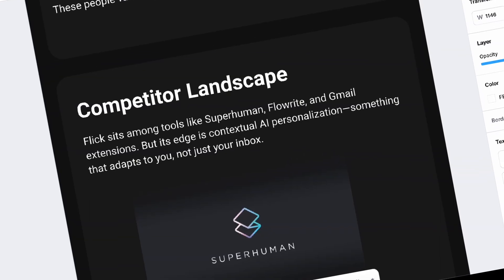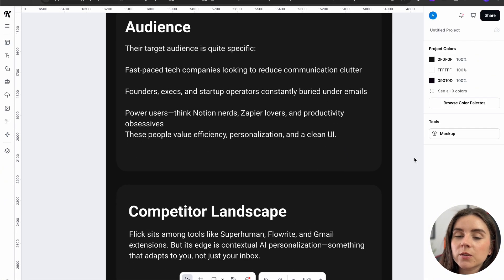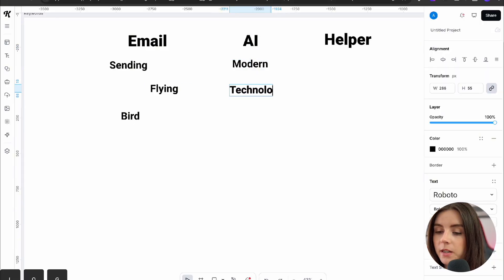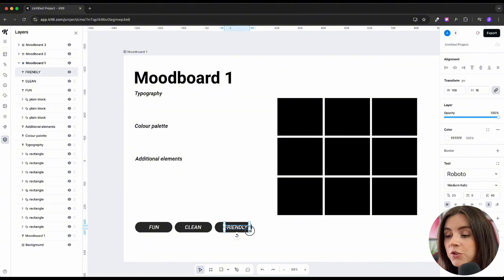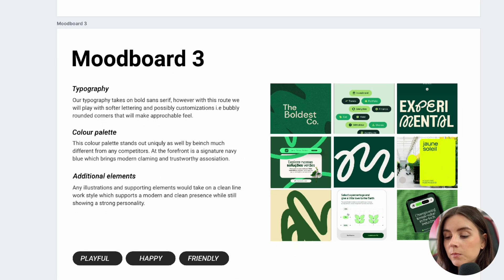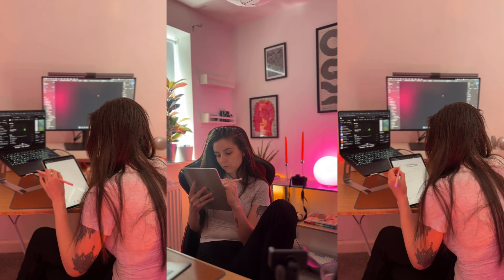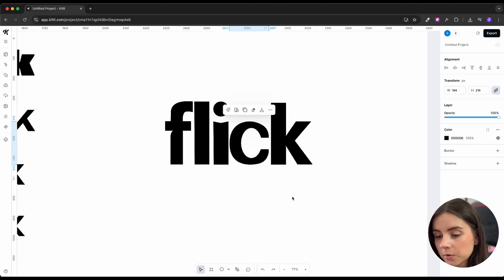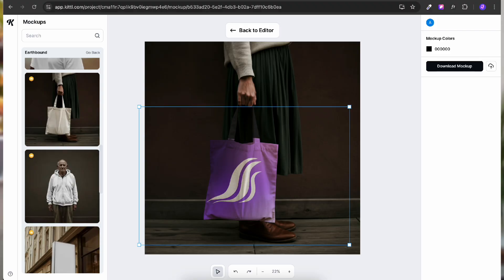Designing a logo from scratch | full process | kittl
In this video, I’ll walk you through my full branding process from start to finish. We’ll go from brand strategy and moodboarding all the way to logo design and visual identity mockups.
The client? A fictional tech startup called Flick — an AI-powered email assistant for fintech professionals and productivity nerds.
I’ll show you how I used Kittl’s new pen tool to create a scalable, modern logo and how I applied it across real-world touchpoints.

Whether you're a UI/UX designer, brand designer, or just curious how logos go from sketch to final delivery, this breakdown will give you tons of inspiration and actionable tips.

📍 Follow me for more: Instagram – @thedesignely

💬 Drop a comment if this helped, and tag me if you post something after watching!